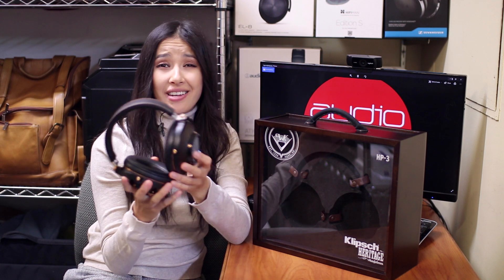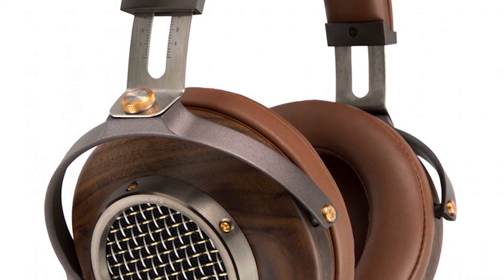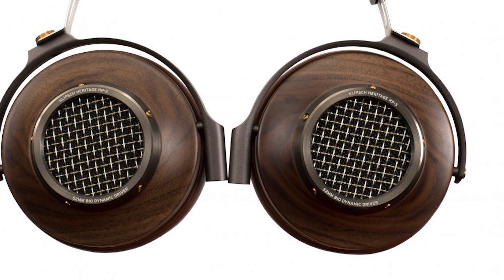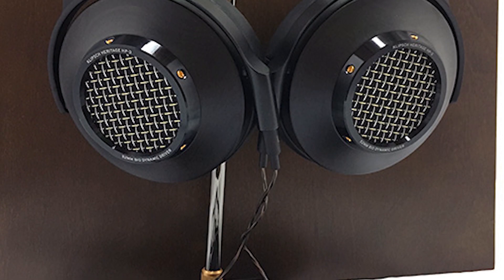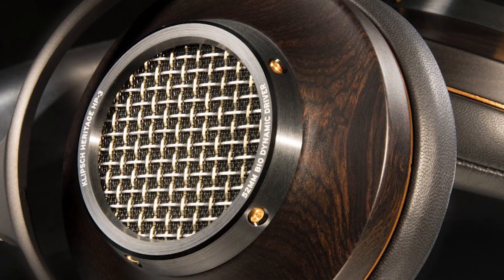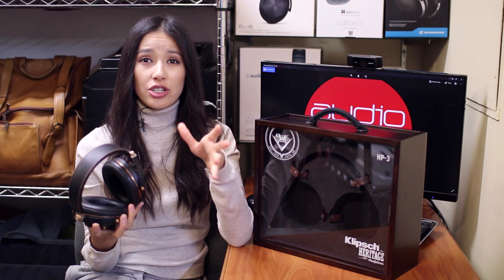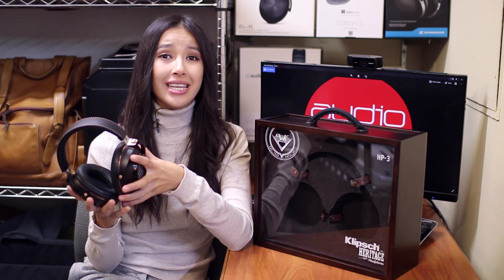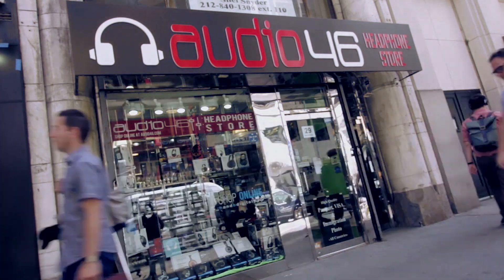Klipsch Heritage HP-3. Review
Note: There are a few brands this will not work with-- like Campfire and Grado Klipsch Heritage HP-3. Review

News!! now Audio46 has a special website for international speaking costumers. Find your country in the menu to get prices in your  local currency and reduced shipping fees (website still in progress)

Import duties, VAT, taxes, and charges are not included in the item price or shipping cost. These charges are the buyer's responsibility.
Please check with your country's customs office to determine what these additional costs will be prior to buying.

If you are interested in testing these Audiophile gems out, you can stop in to Audio46 and sample them with one of our premium
DAC /Amplifiers.